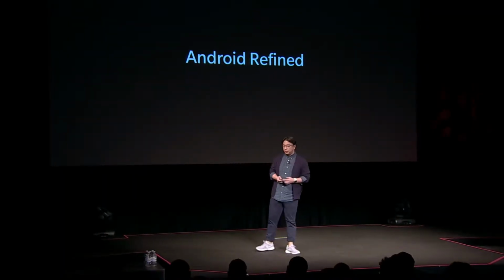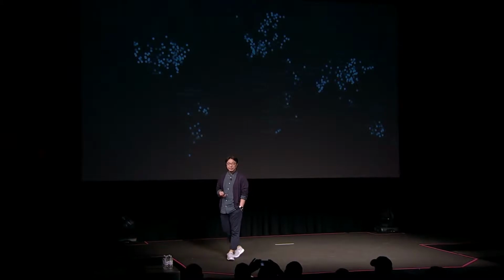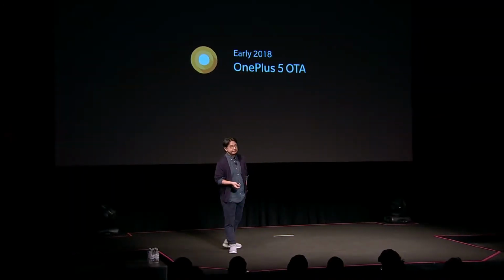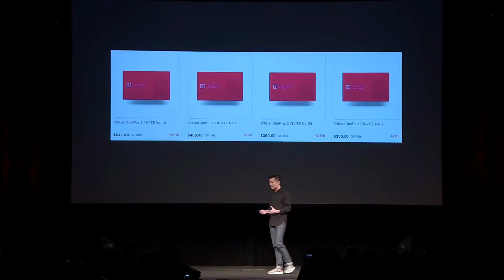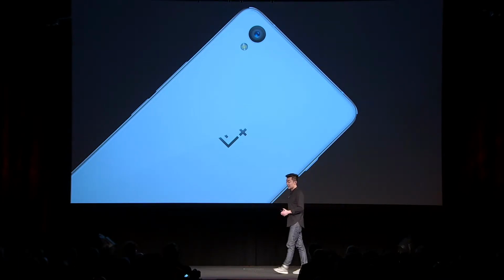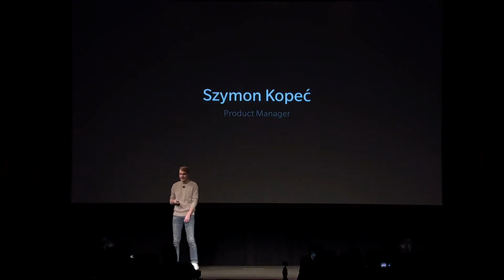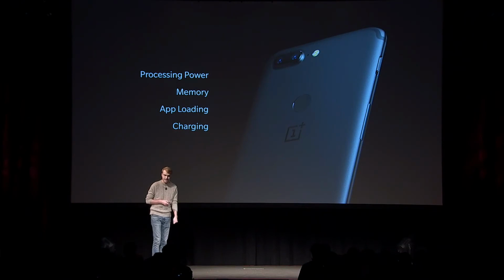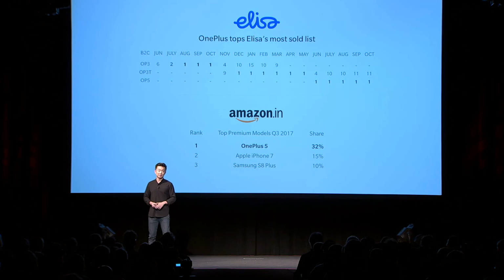OnePlus 5T Complete Launch event in brief with Pricing and availability